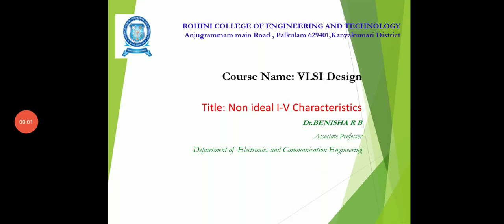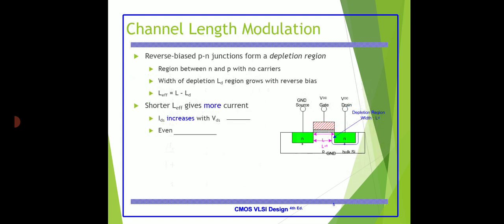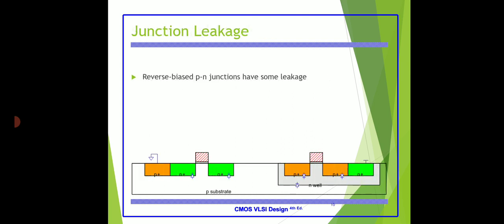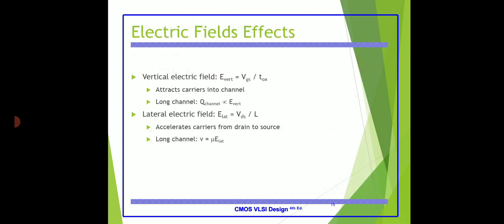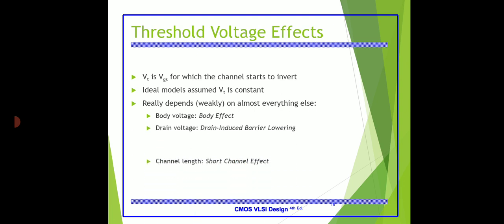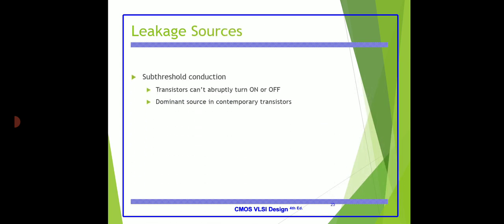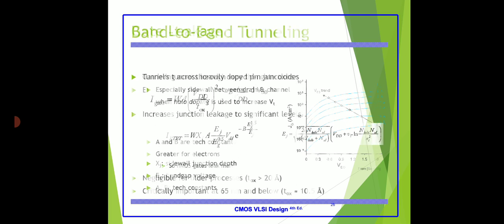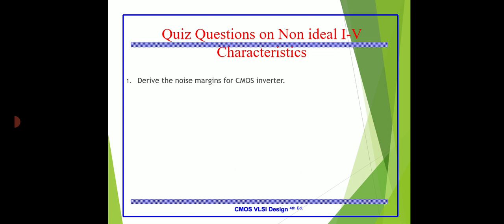Non Ideal Characteristics